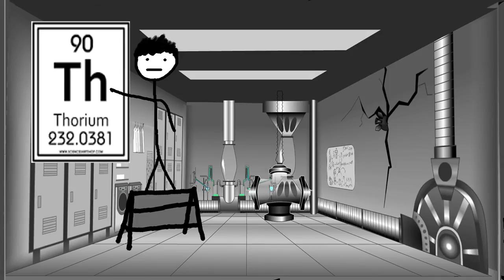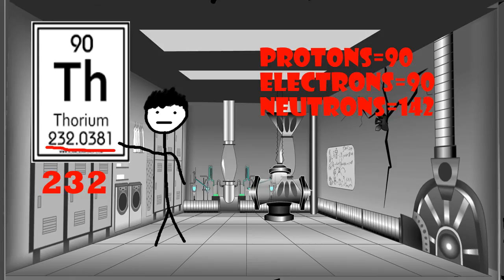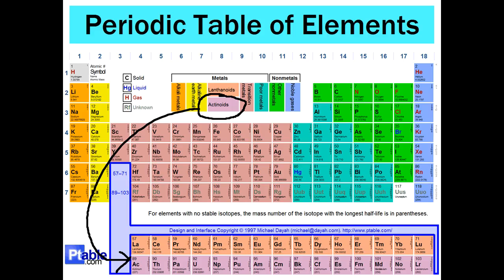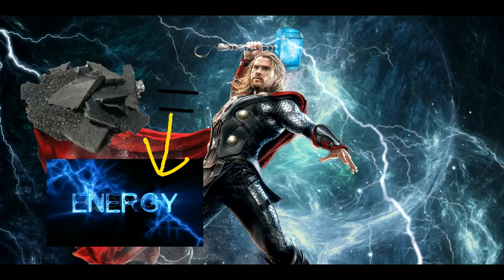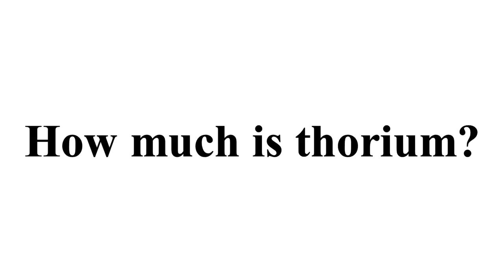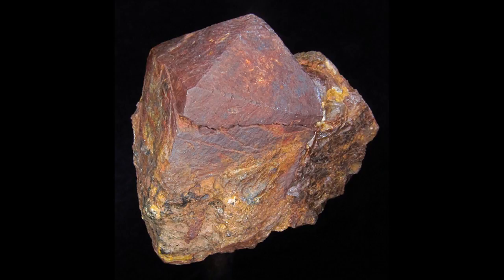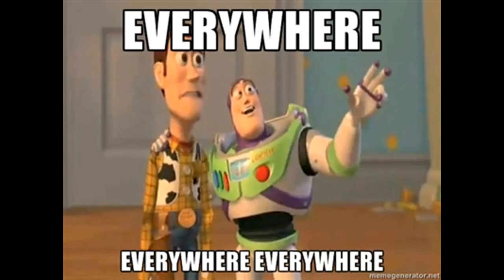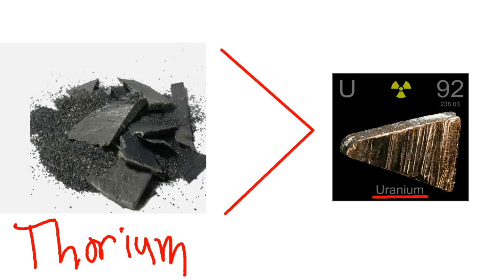Thorium Project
Do you want to learn about Thorium? Well you came to the right place. I hope you enjoy my video made for Science project about an element.